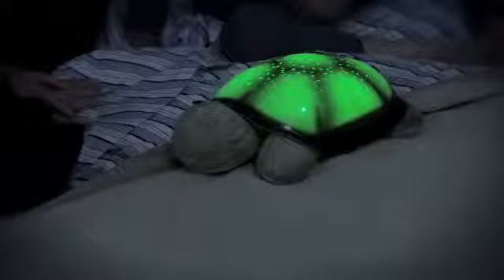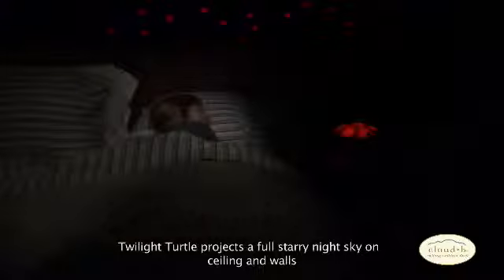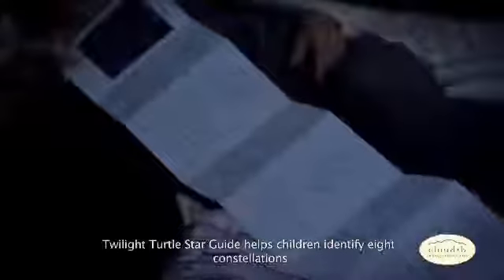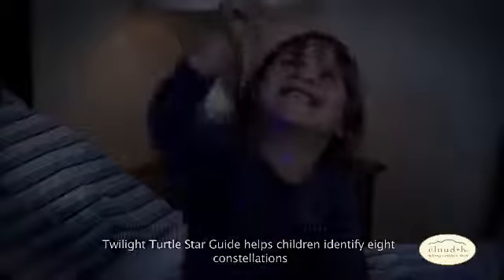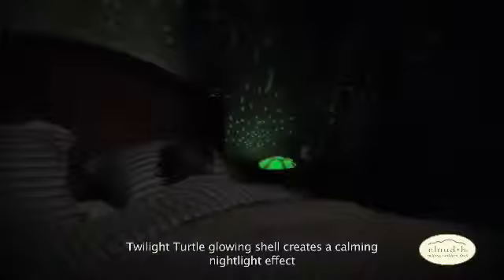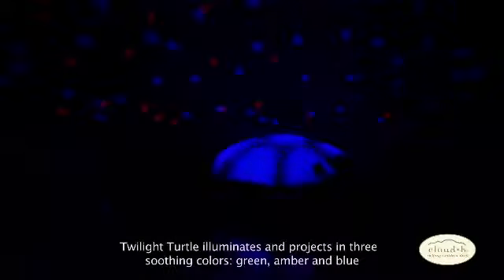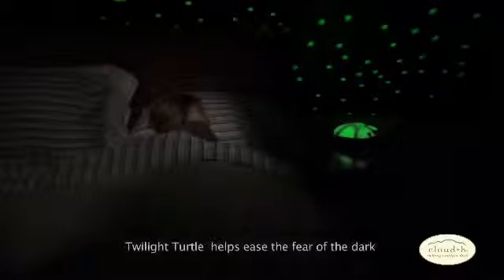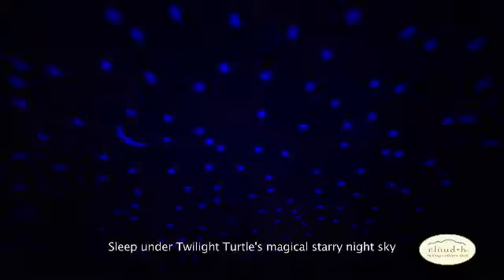Cloud B Twilight Turtle Constellation Nightlight 360p